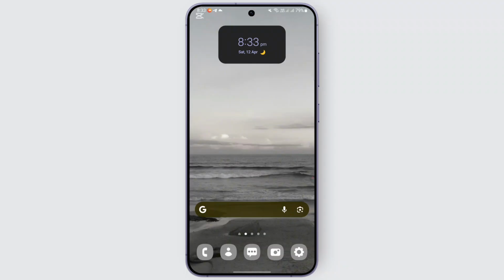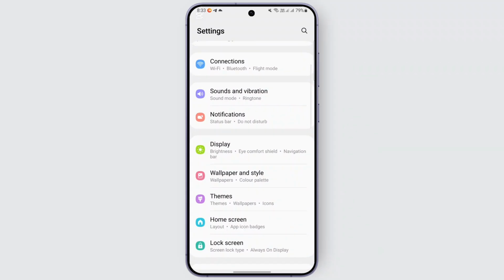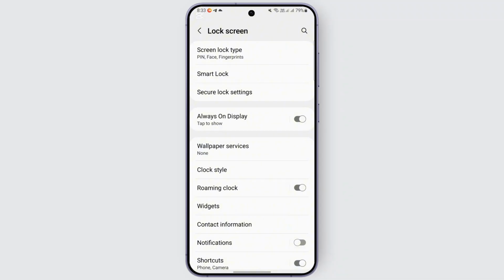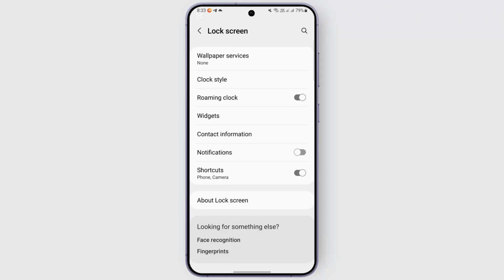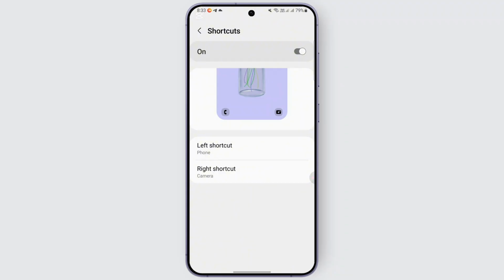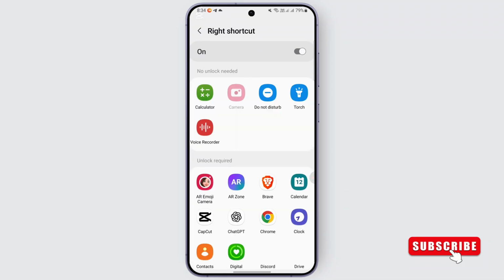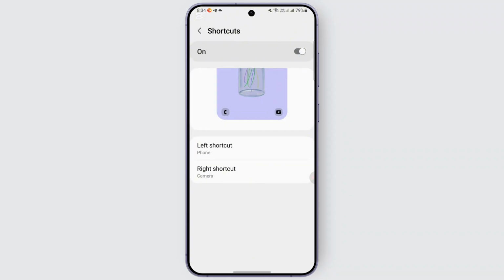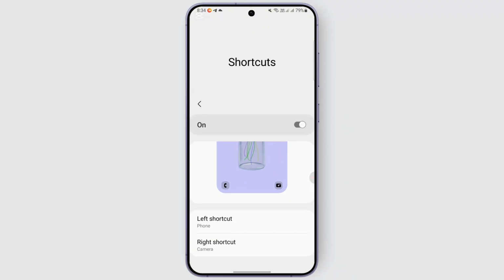How to Add a Camera Shortcut to the Lock Screen on Samsung Galaxy Phone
Want quick access to your camera from the lock screen on your Samsung Galaxy phone? This video will show you how to add a camera shortcut to your lock screen in just a few easy steps. Whether you're asking, "How do I put the camera on the lock screen?" or need help finding the camera shortcut settings, this tutorial has you covered. Learn how to customize your lock screen for faster photos and never miss a moment. Watch now to add the camera shortcut to your Samsung Galaxy lock screen today!

Timestamps:
00:00 How to Add a Camera Shortcut to the Lock Screen
00:10 Camera Shortcut on Samsung Galaxy Lock Screen Setup